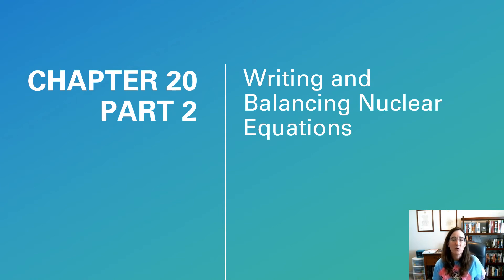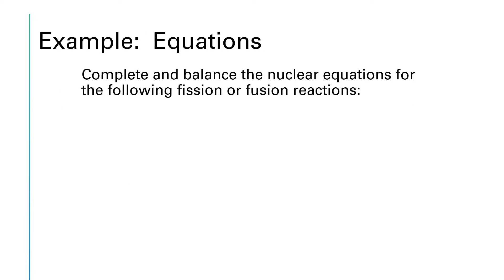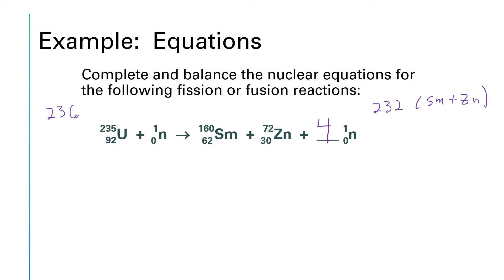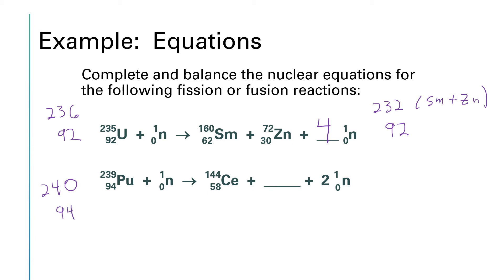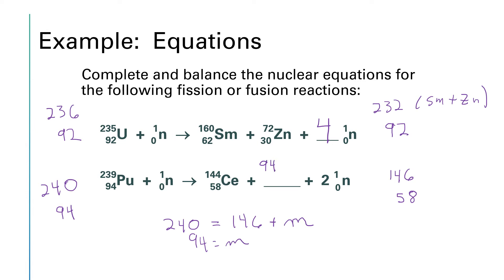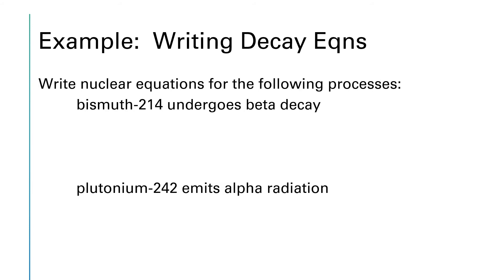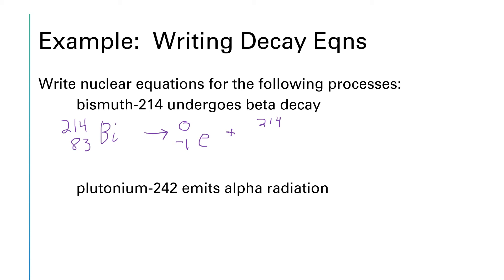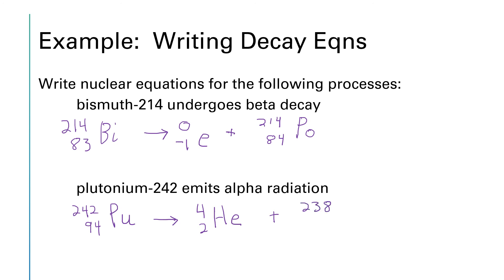Chapter 20 Part 2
How to balance nuclear equations.